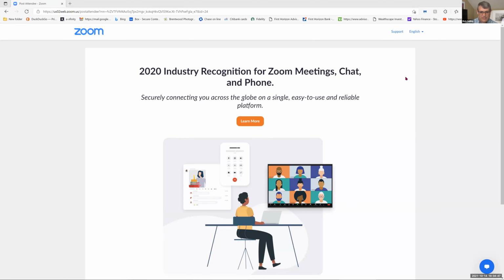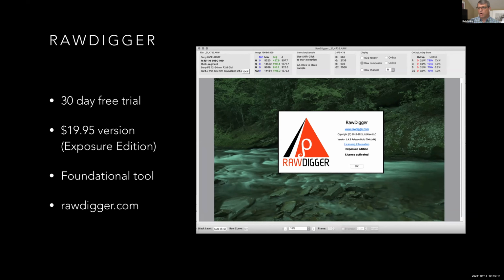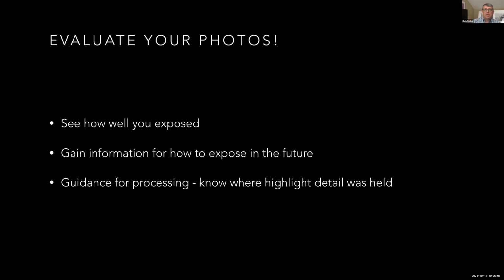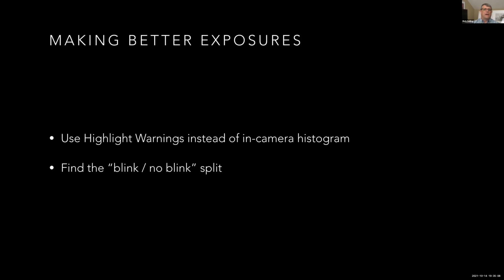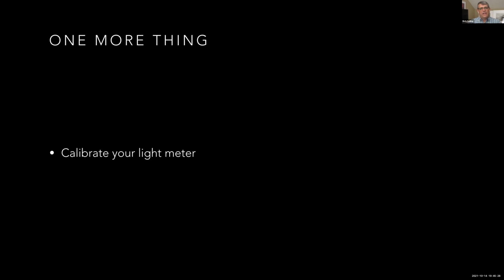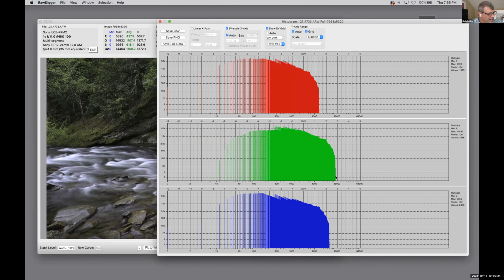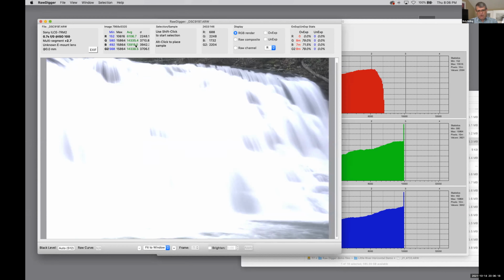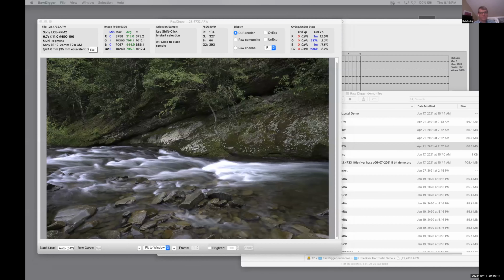BPG Mini Clinic 20211014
Rich Seling presents "How Making the Most Accurate Exposure Makes Processing Easier and with Better Results"